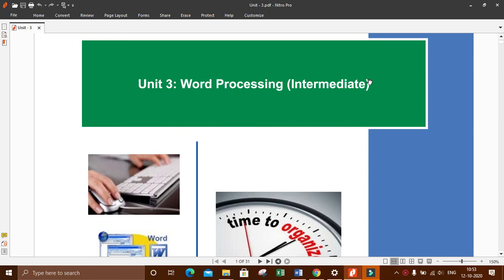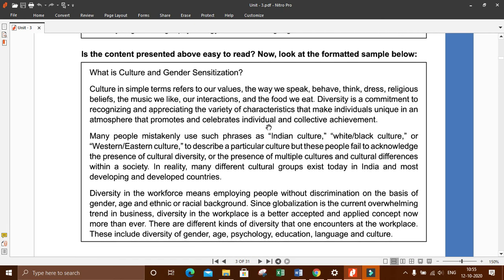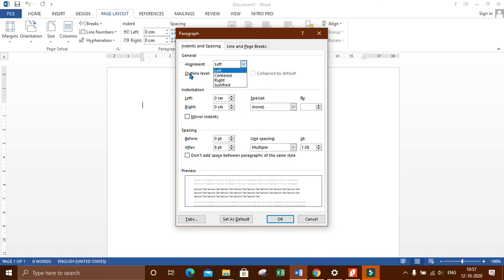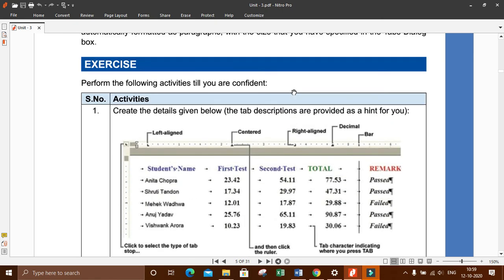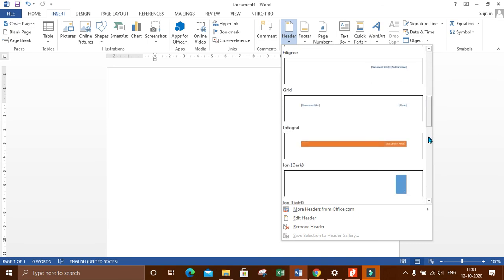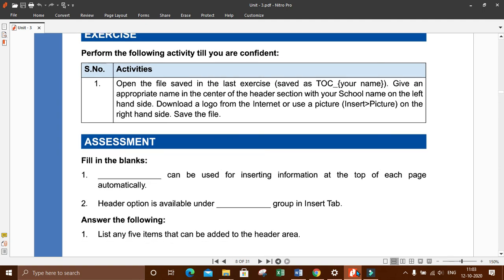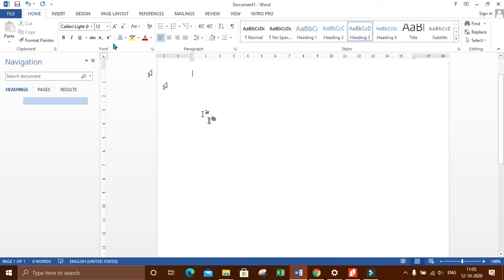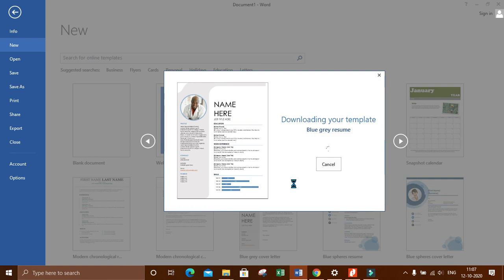#8 Word Processing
Session 1 to 5